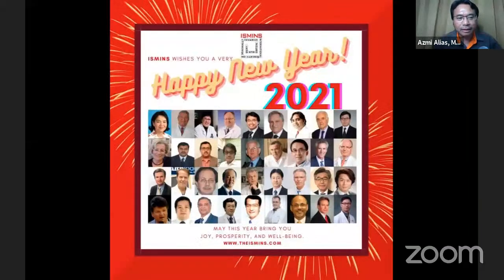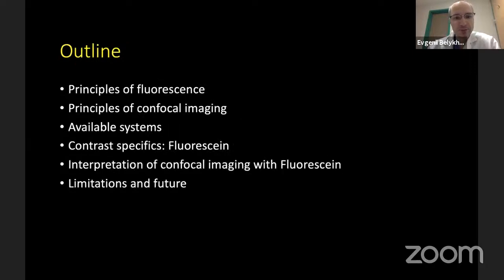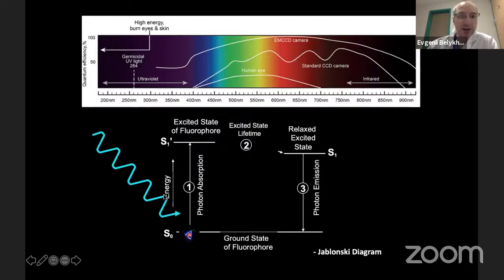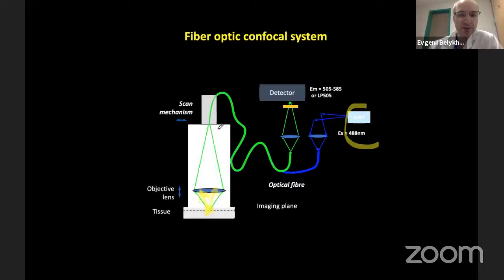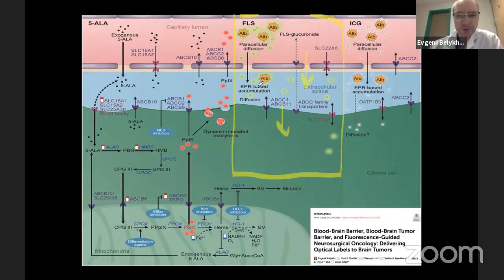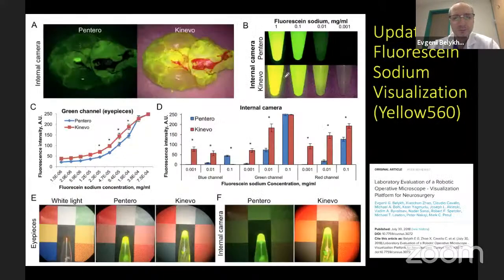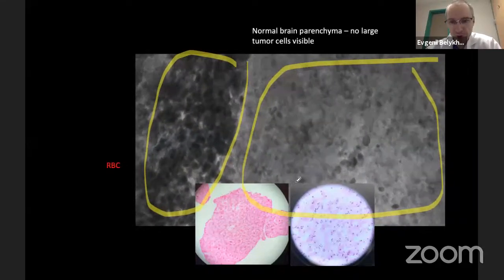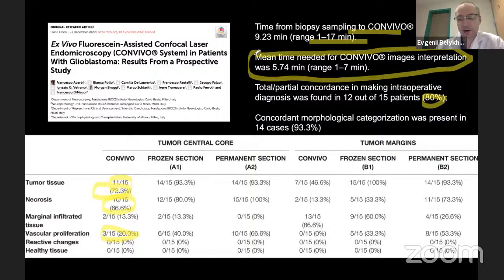Webinar ISMINS : " Confocal Microendoscopy " New Technologly